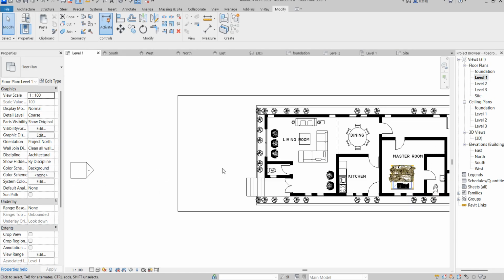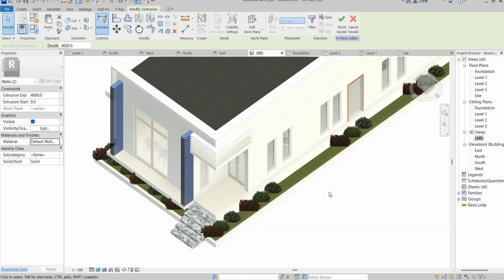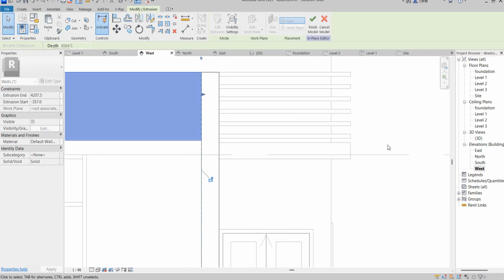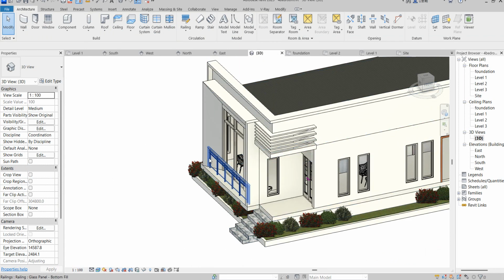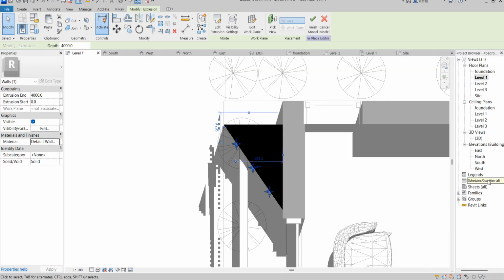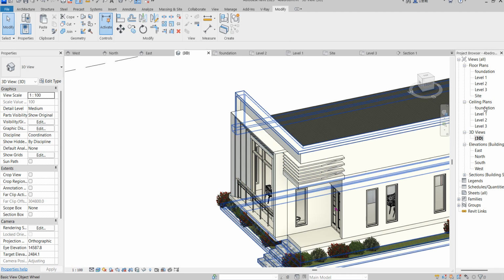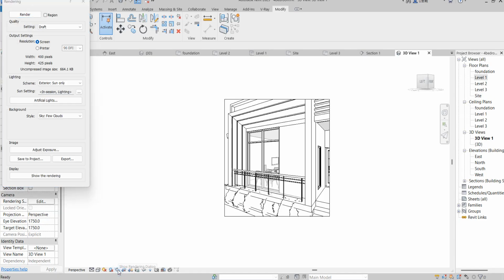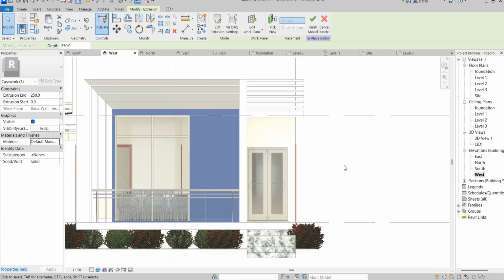Ai BRIEFS + REVIT BUNGALOW TUTORIAL PART 5 ELEVATION DESIGN ANALYSIS